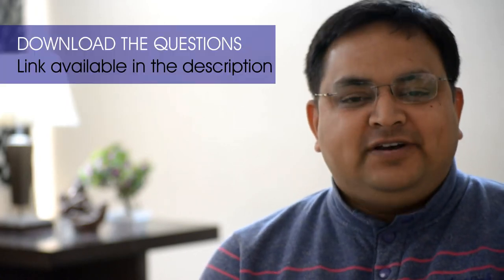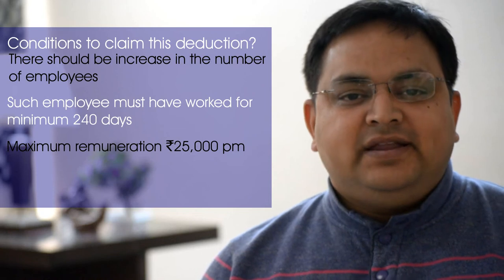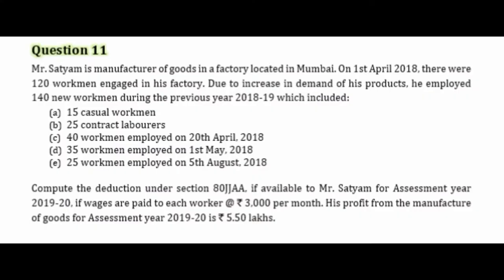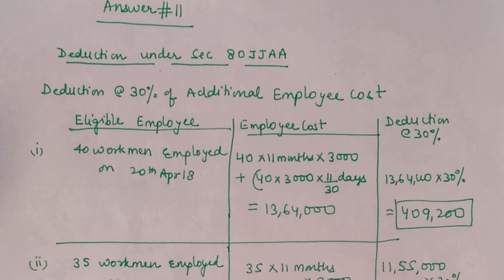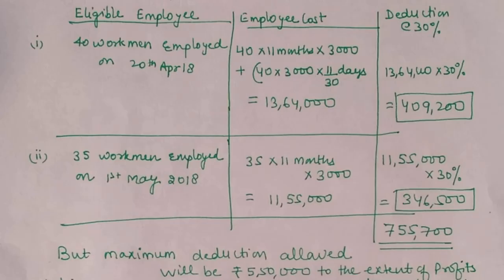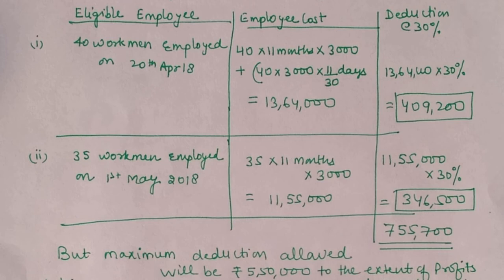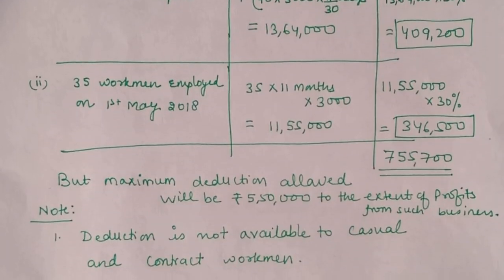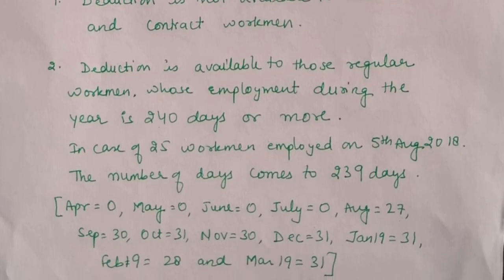Section 80JJAA Practice Question #11 Most Important - CA Inter May 2019 Exams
Deduction under Section 80JJAA

Thanks